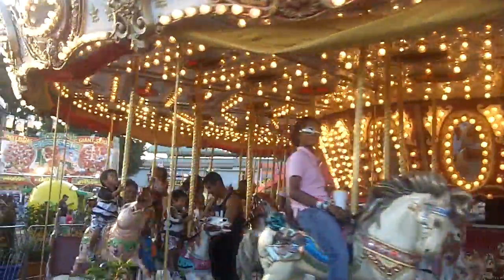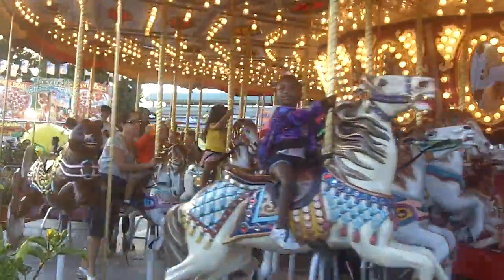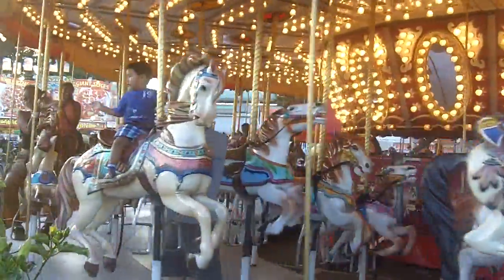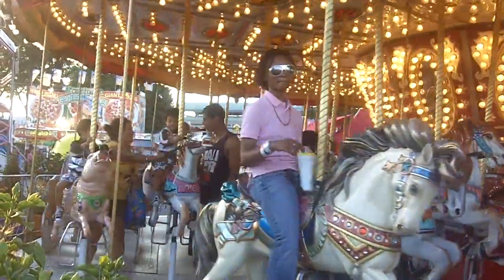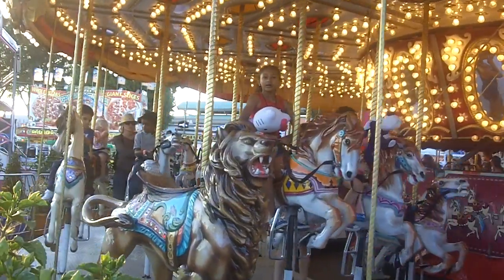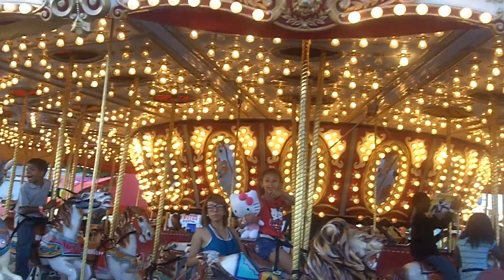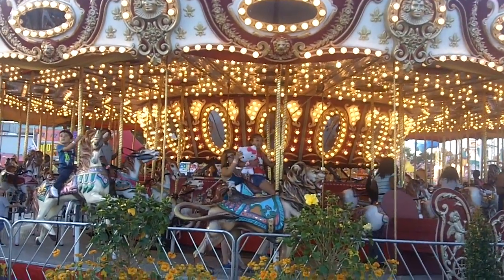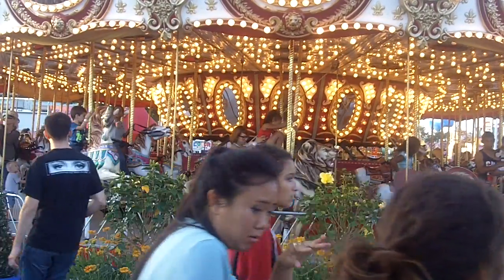OC Fair Carousel